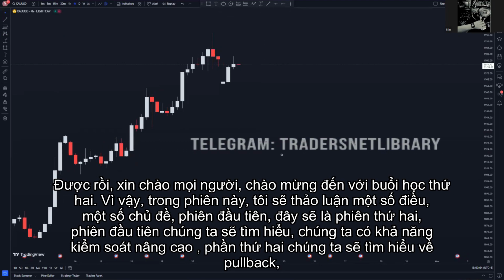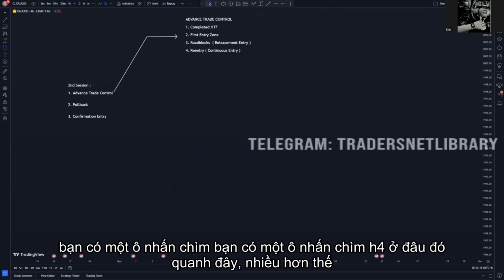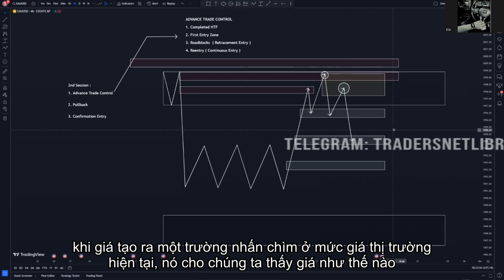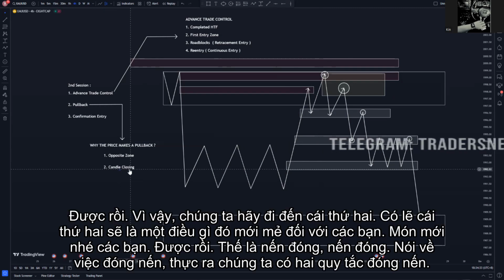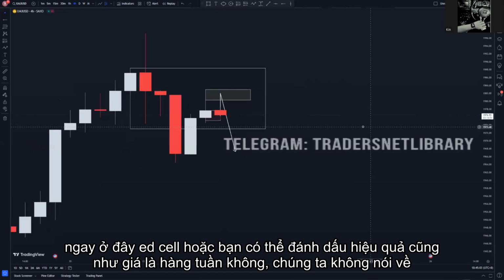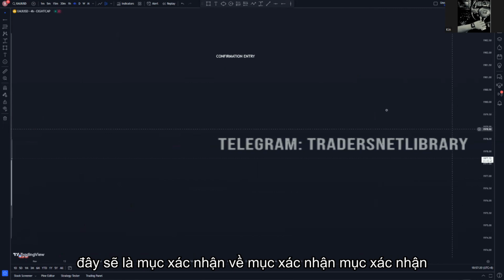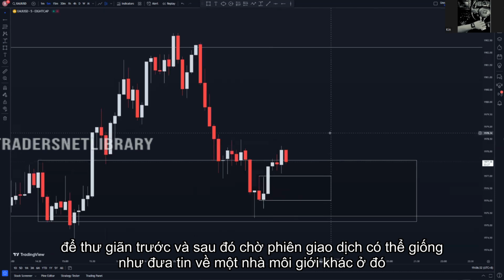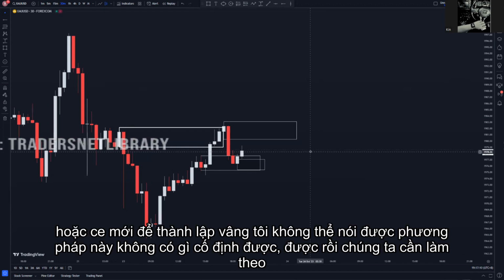Session 2 1